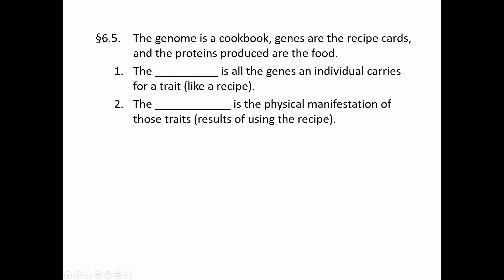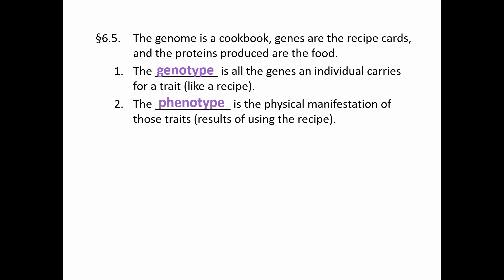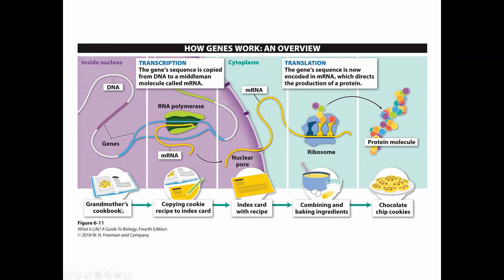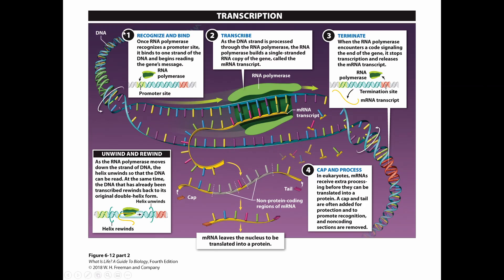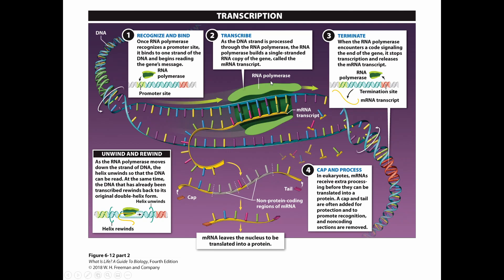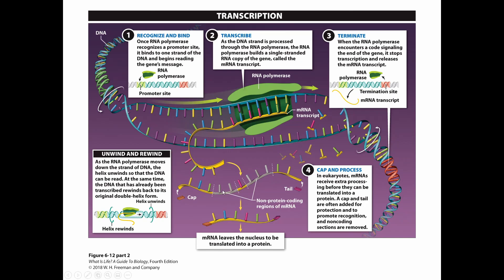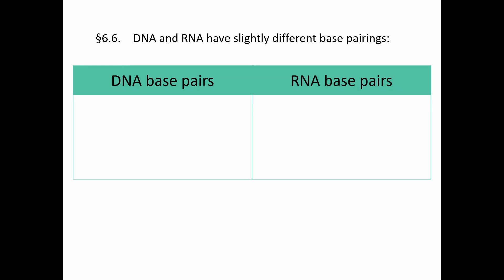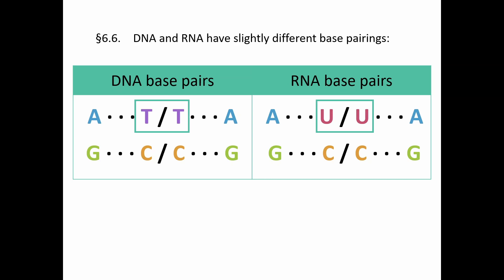Transcription and Translation